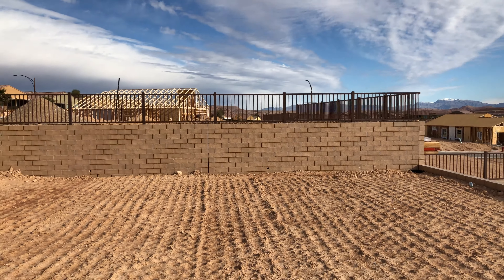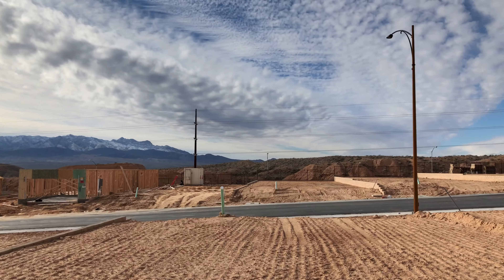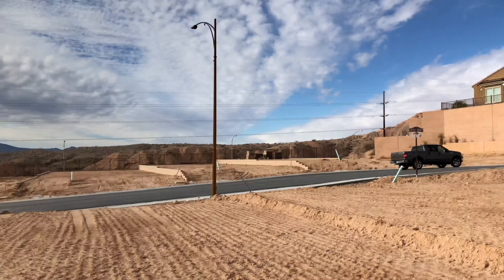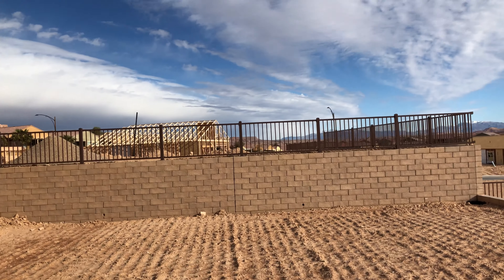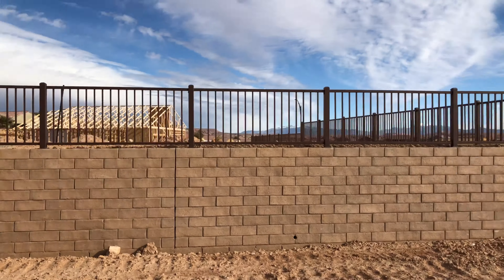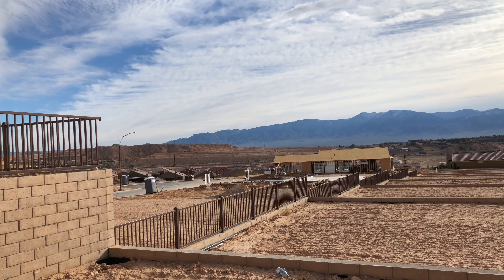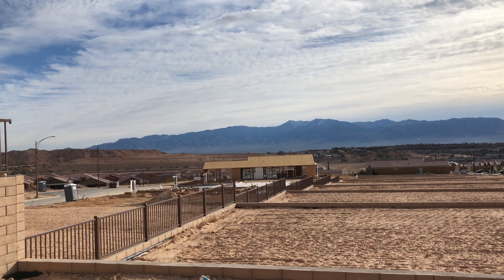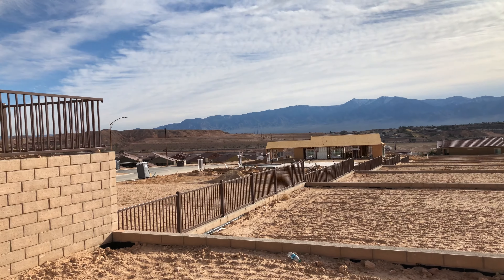Lot 31 in Crescent Moon